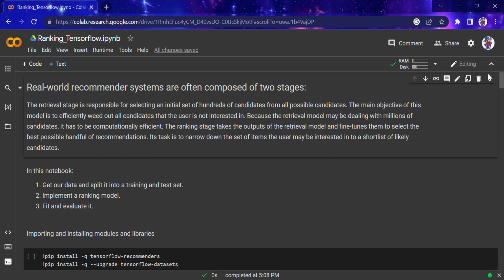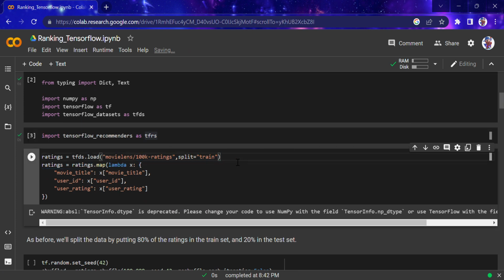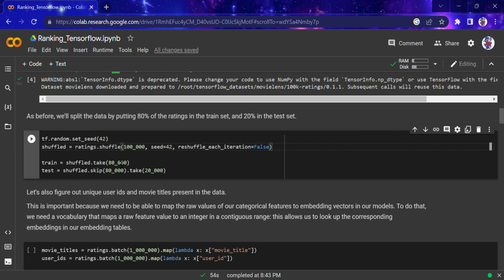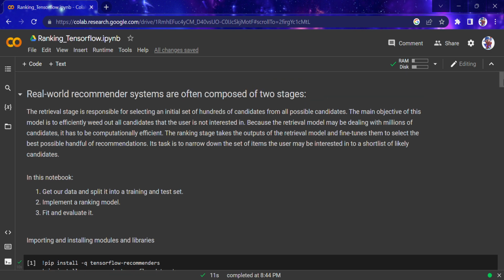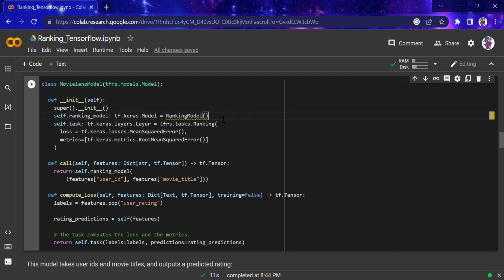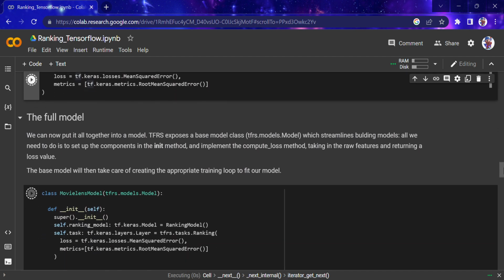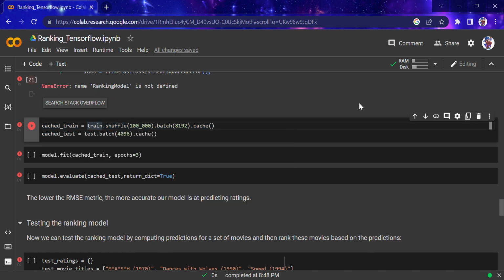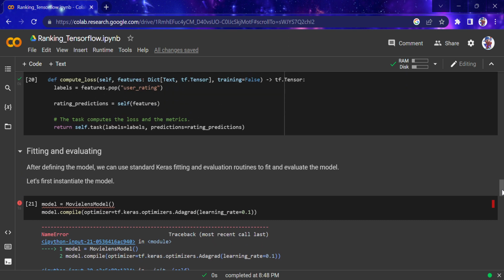Ranking in TensorFlow Recommender System